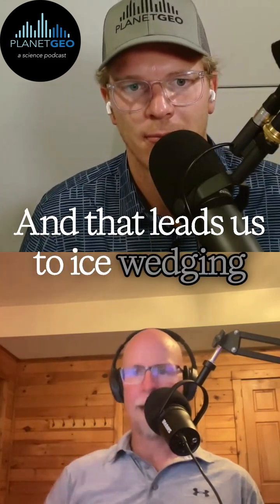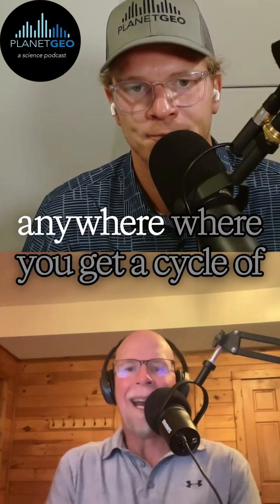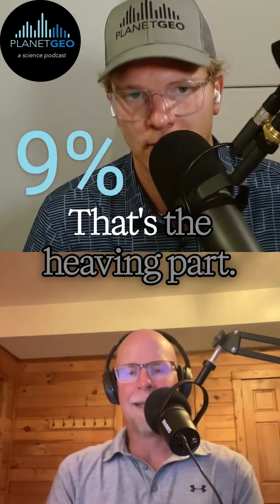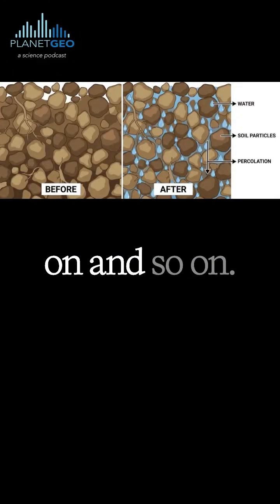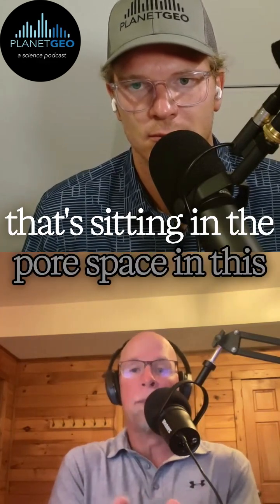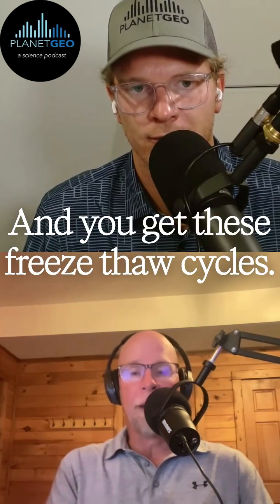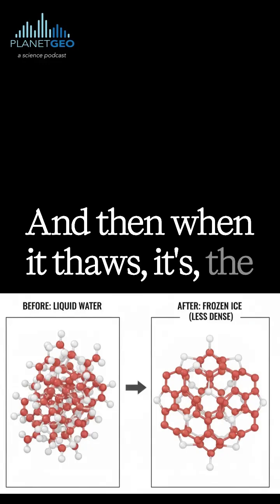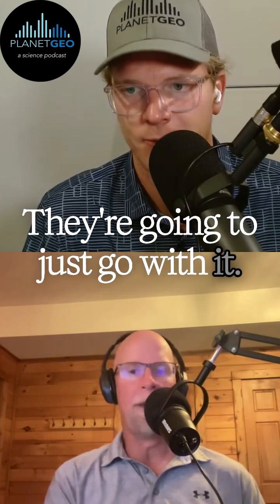Why Ice Pushes Rocks to the Surface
Water expands when it freezes — and that tiny change moves rocks upward over time.
Freeze–thaw cycles = slow-motion geology in farm fields